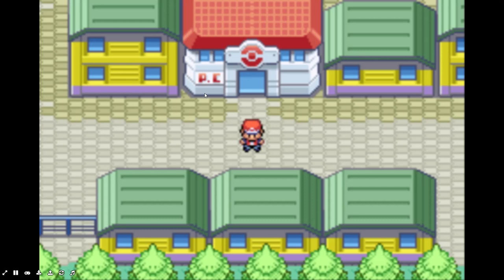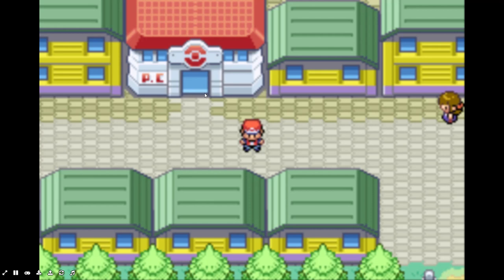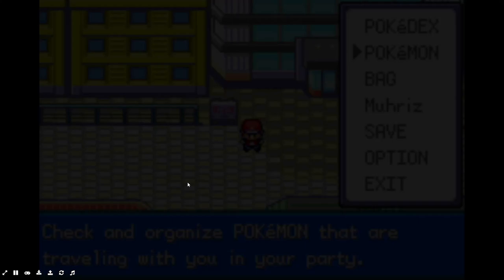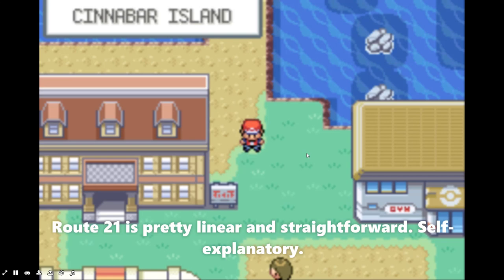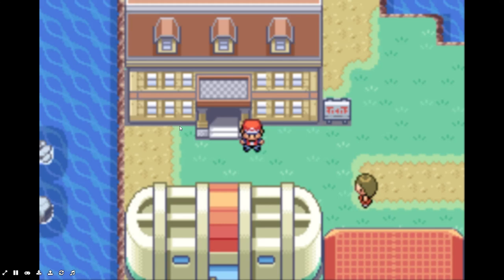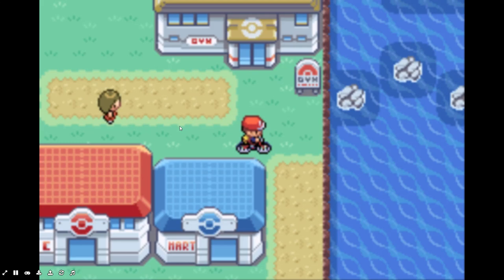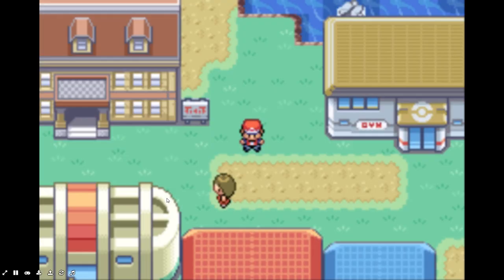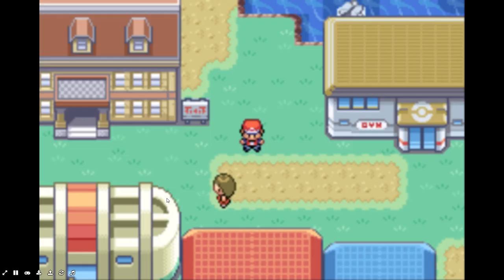Pokemon FireRed Gameplay: Part 6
Sorry, I didn't show the mansion gameplay, I forgot to record.
Also, I didn't go over the Sevii islands due to it not being of much relevance to the mainline Kanto story.
On another note, this is 5 minutes only because the past 3 videos of this series have underperformed and I want to see if I can get more views by shorter videos.